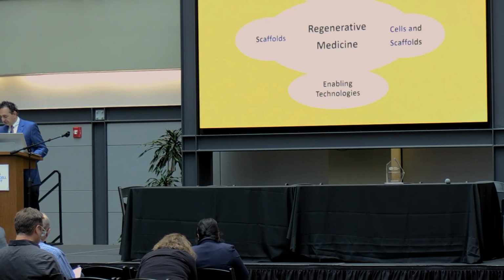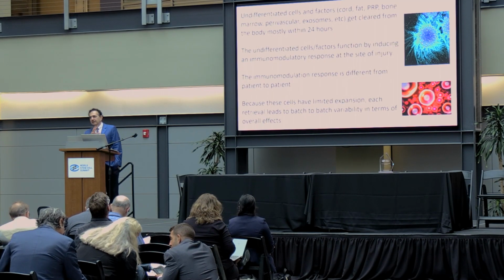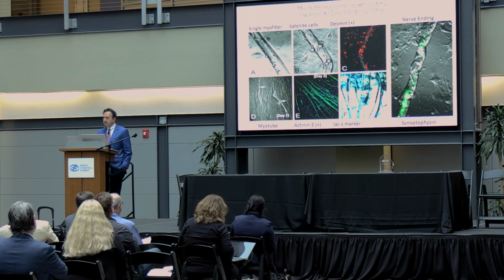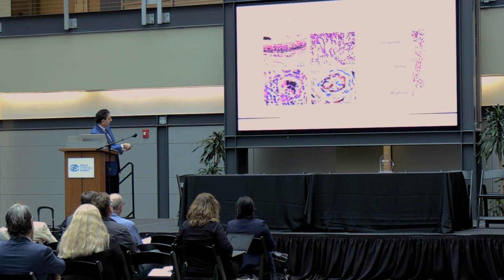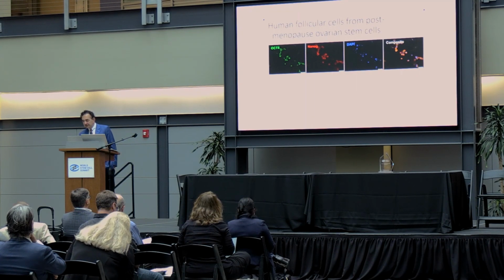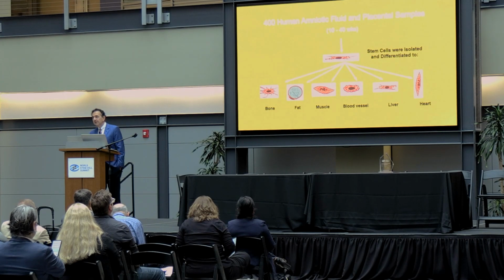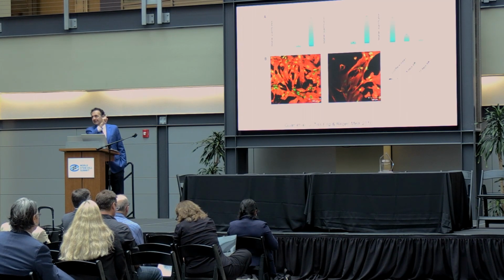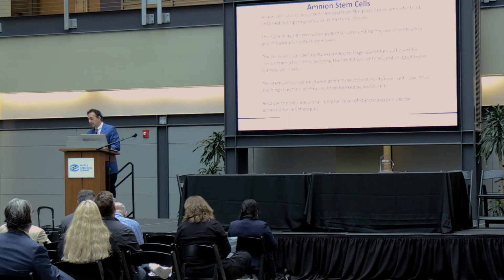Keynote - Tissue Engineering, Applicability of Different Cell Types; Anthony Atala, MD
Recorded at the World Stem Cell Summit in Winston-Salem, NC - June 7, 2023